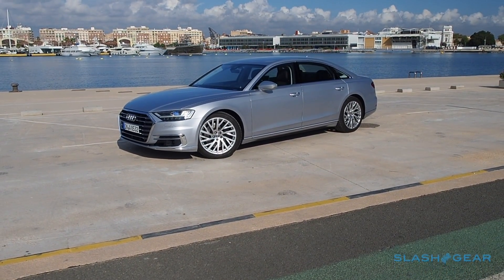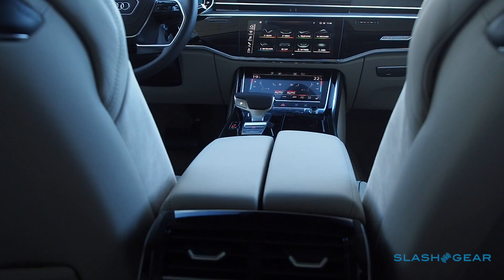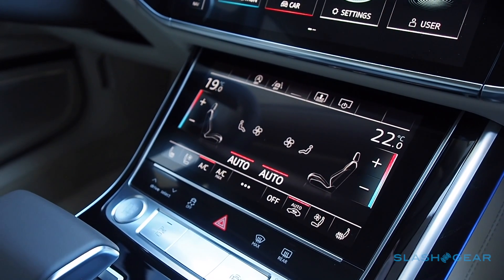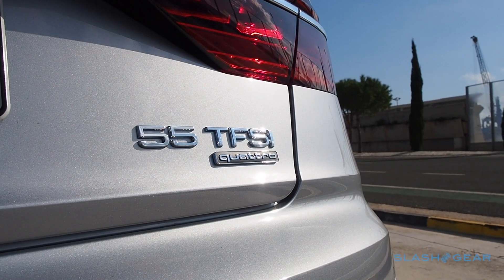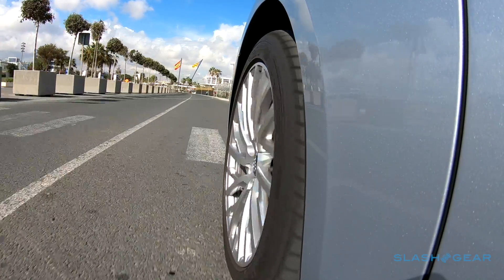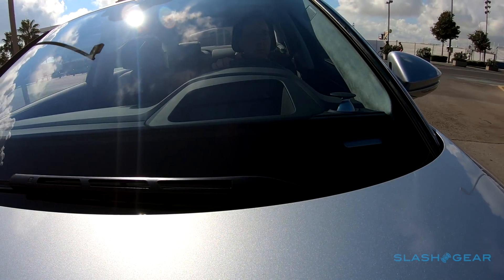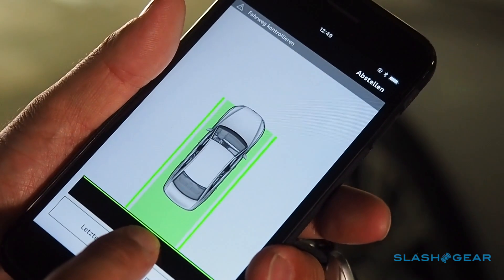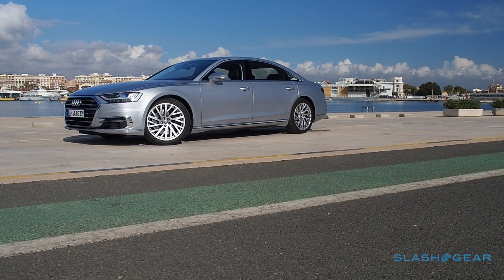2019 Audi A8 first drive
The new luxury is opting out, and few cars are so willing and able to take their own reins as the 2019 Audi A8. Fourth generation of the German automaker's flagship luxury sedan, it's the four-door epitome of everything Audi holds dear. Performance, safety, and technology.